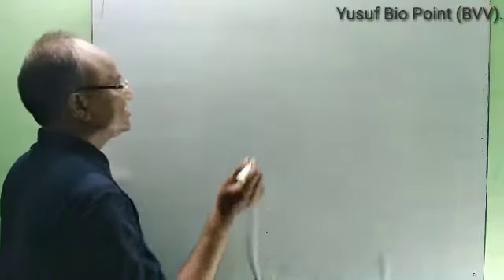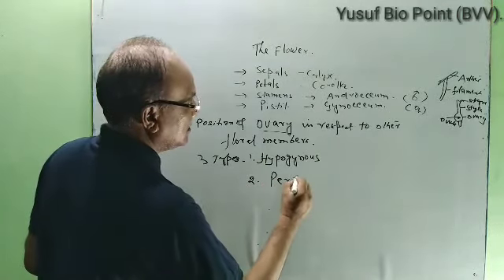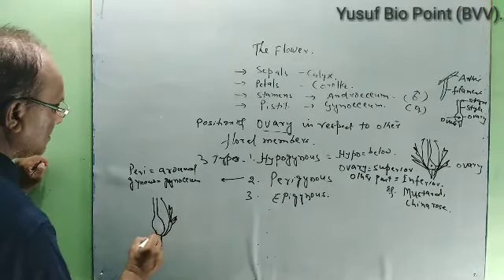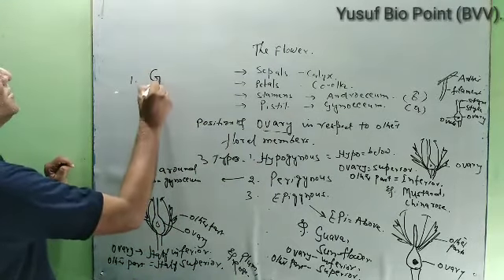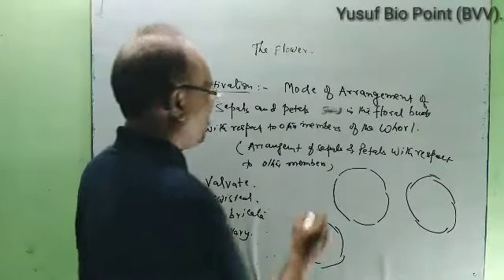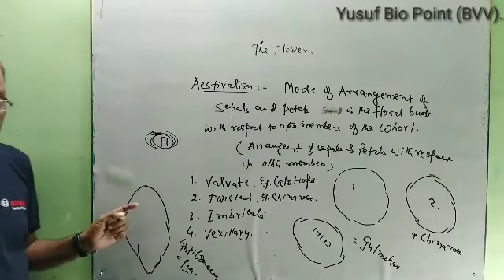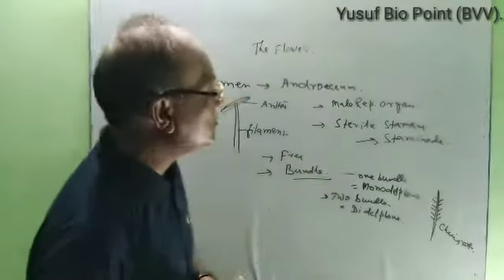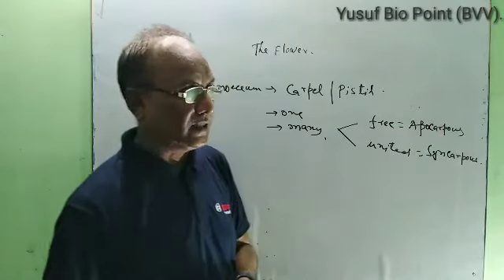THE FLOWER (PART 2).Class XI.